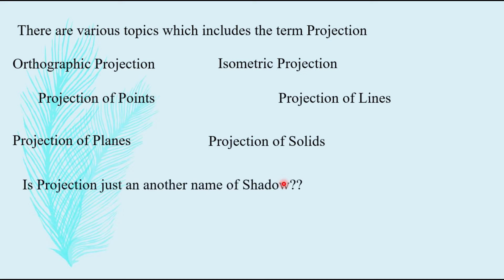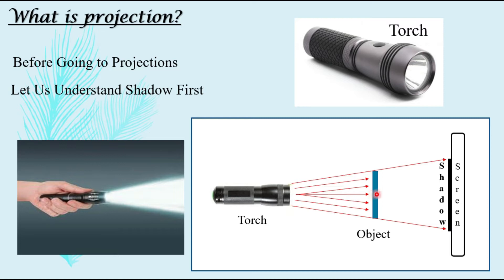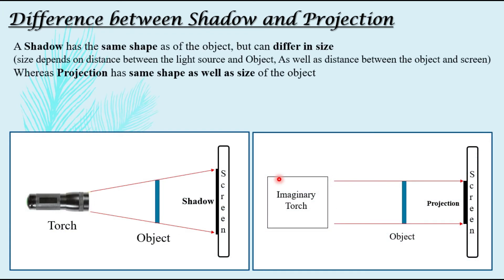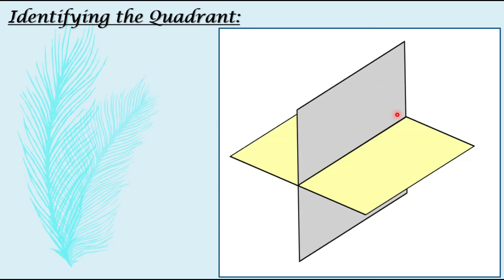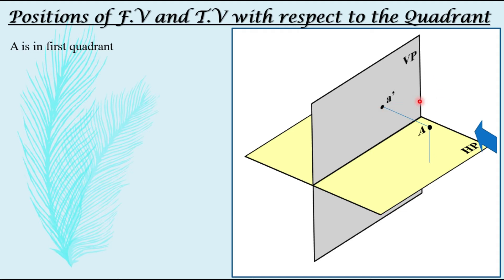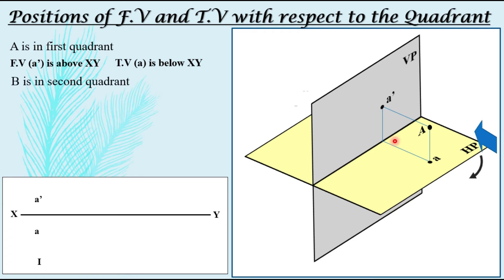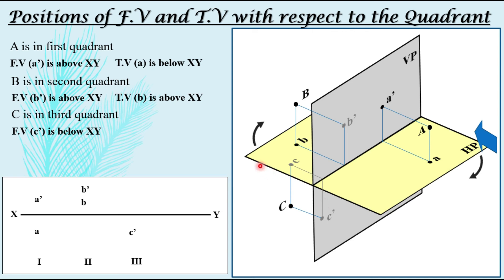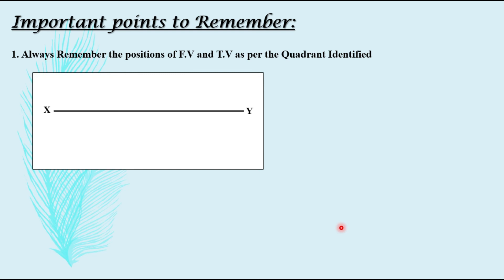Basics of Projection in Engineering Graphics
Basics of projection in engineering graphics | basics of projections in engineering drawing | identifying quadrant in engineering drawing | what is projection in engineering drawing
Short video explaining the basics of projection and how it is different from shadow.
This video also explains how to identify the given quadrant as the per the given conditions with respect to Horizontal Plane (H.P) and Vertical Plane (V.P)
and Front View (F.V) and Top View (T.V) positions for all four quadrants are explained